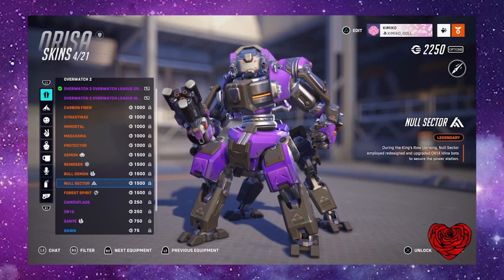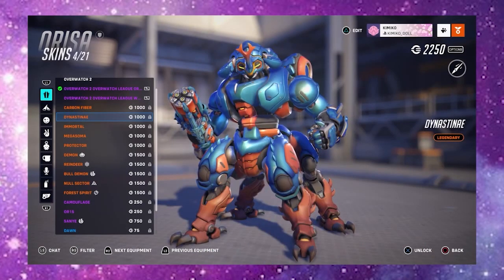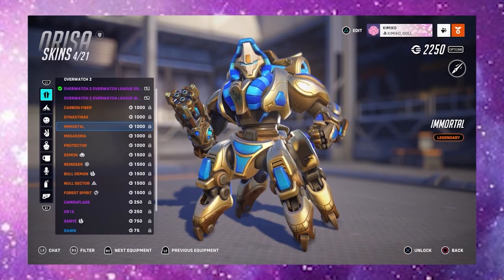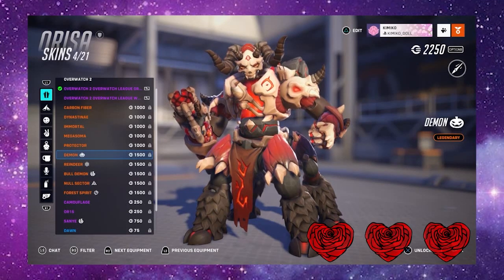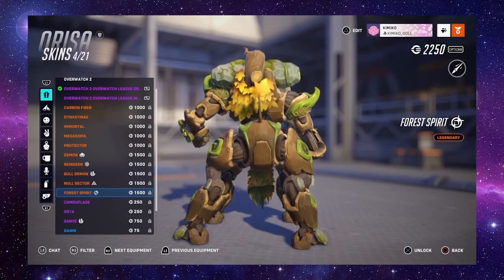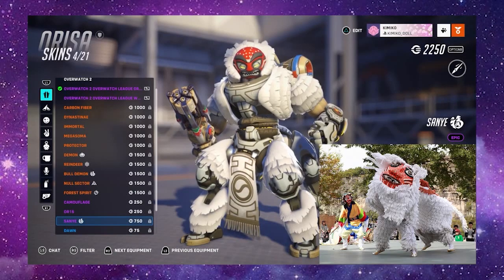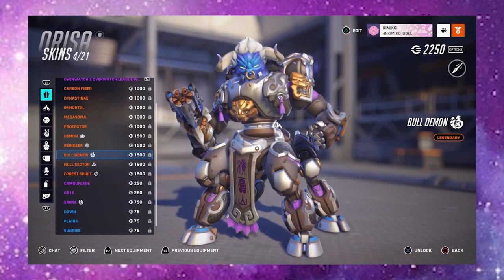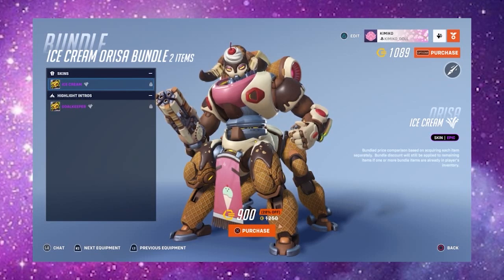🟢ORISA CHARACTER SKIN🔵 CRITIQUES - OVERWATCH 2